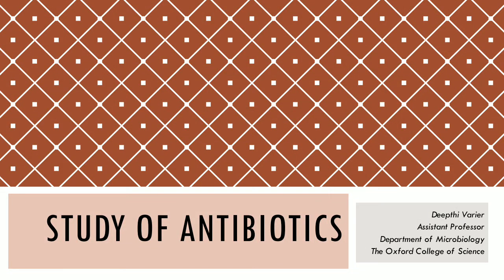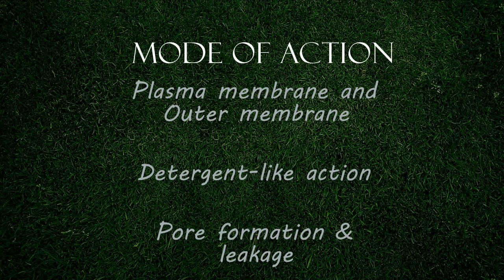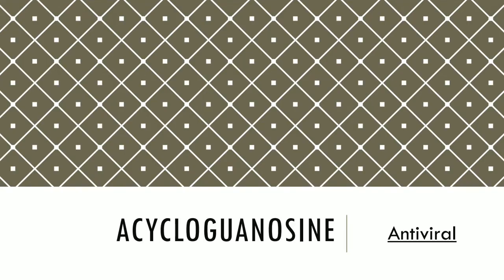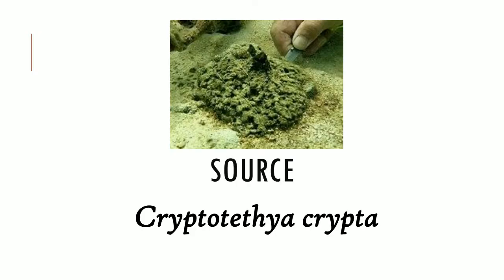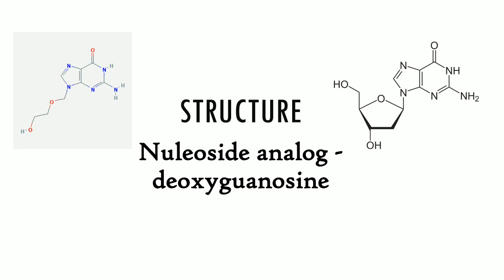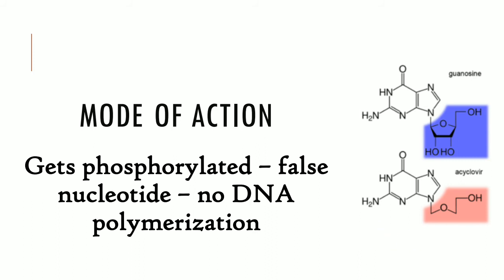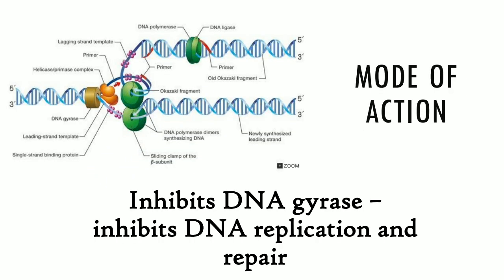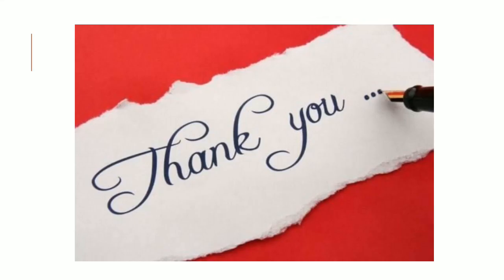Study of Antibiotics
This video outlines the mode of action of nalidixic acid, polymyxin and acycloguanosine. The video has been designed keeping the bangaloreuniversity B.Sc syllabus in mind. If you have any queries please ask in the comments below.